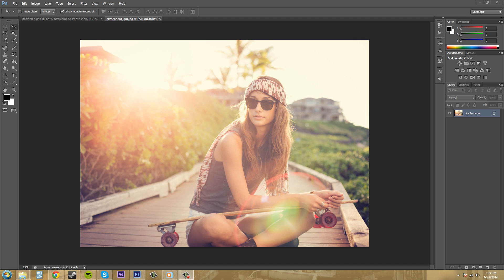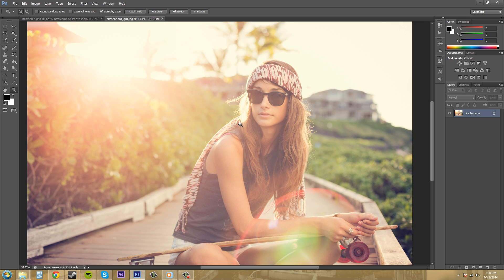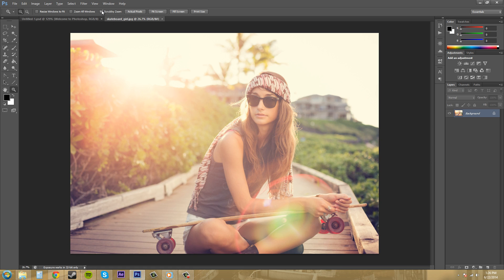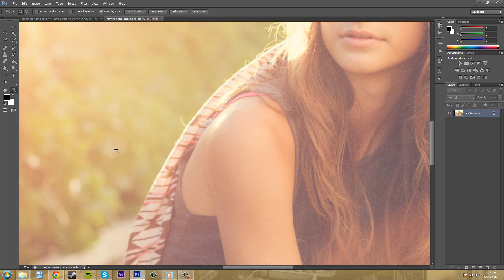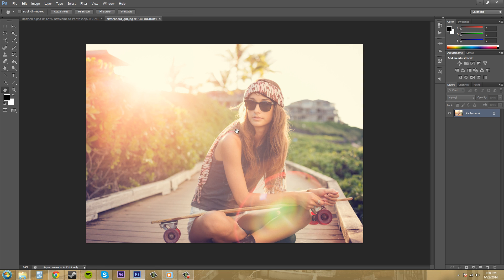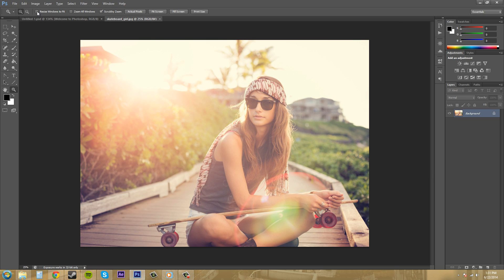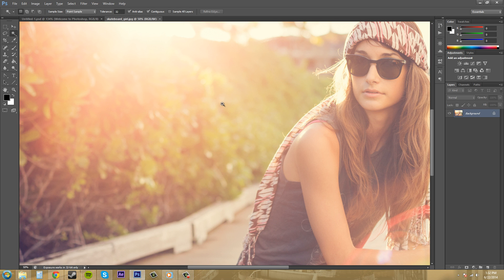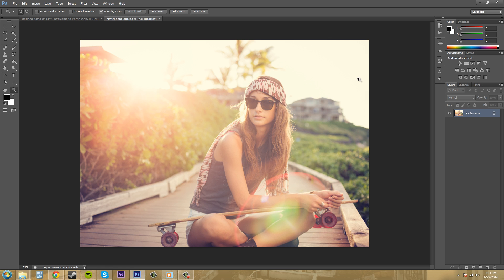Photoshop CS6 Tutorial - 16 - Using the Zoom Tool